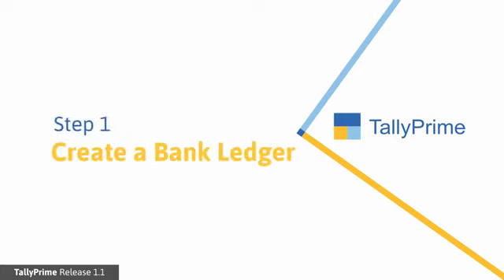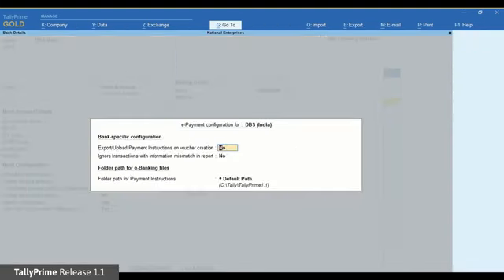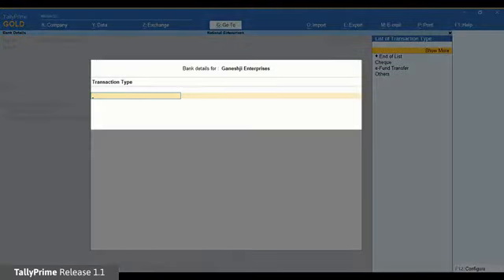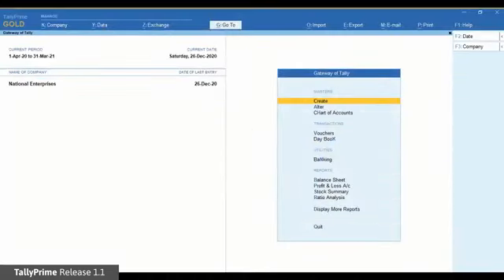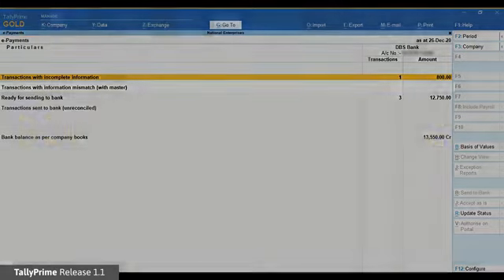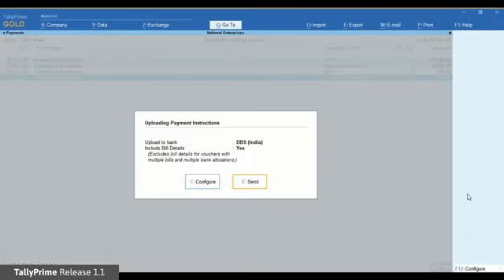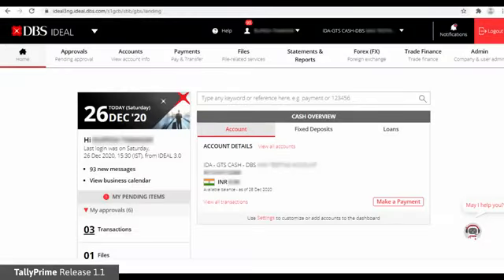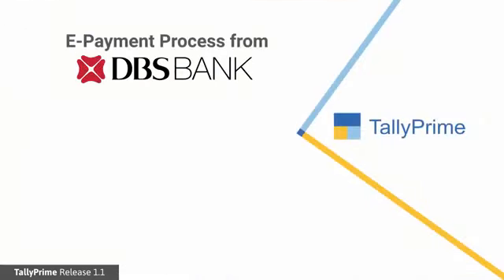HBS SOLUTIONS PVT. LTD. | How to Make e Payments from DBS Bank Through TallyPrime | TallyHelp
TallyPrime provides you with a facility to process e-payments to the beneficiaries from your DBS bank account in a simple and secure way.

Create a bank ledger
Step 2: Create a party ledger
Step 3: Record a payment voucher
Step 4: Make an e-payments from DBS bank account to the party